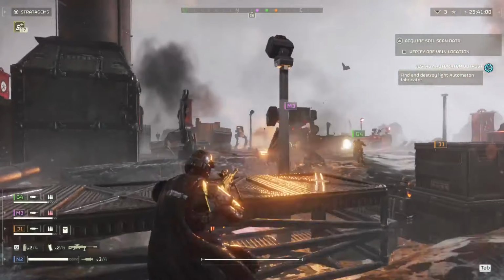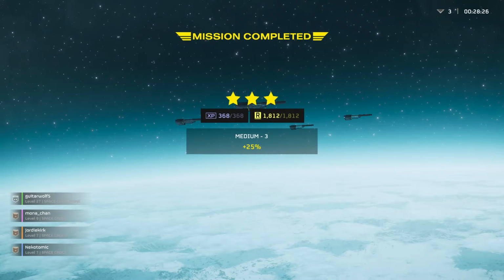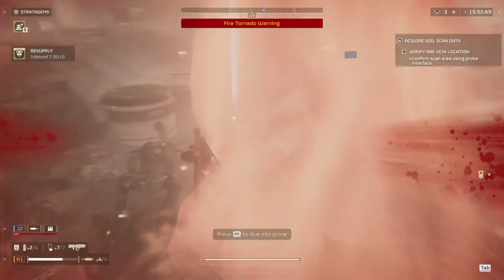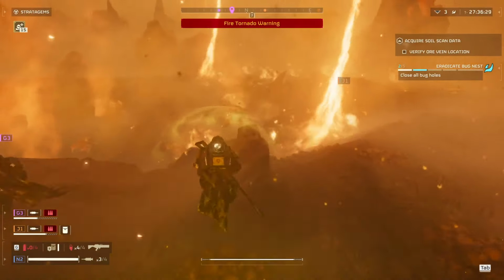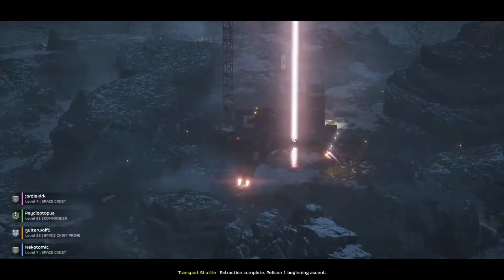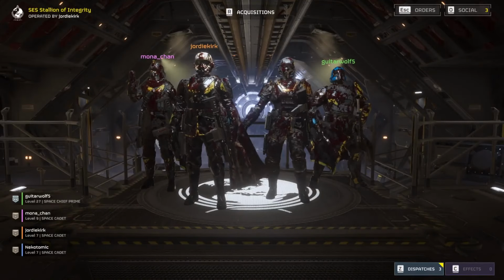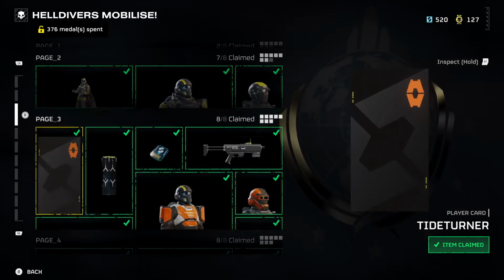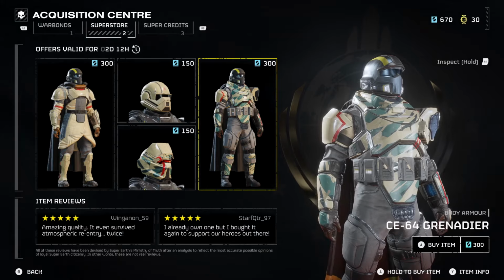For freedom! Helldivers 2 review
I need to play even more Helldivers 2

Time Stamps:
00:00 Intro
00:55 Becoming a Helldiver
02:01 Galactic map, objectives and stratagems
04:17 Fighting for freedom in different planets
06:38 Upgrades and currencies
07:50 Please stop region locking PC
08:40 Final thoughts
09:25 Outro